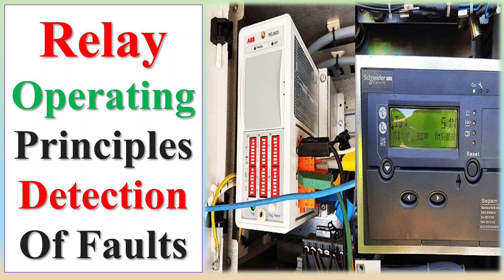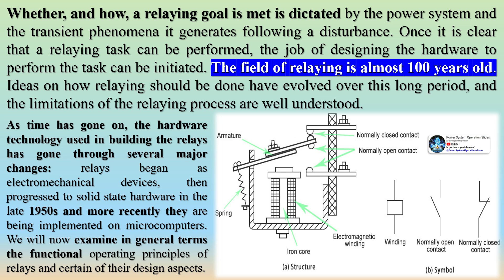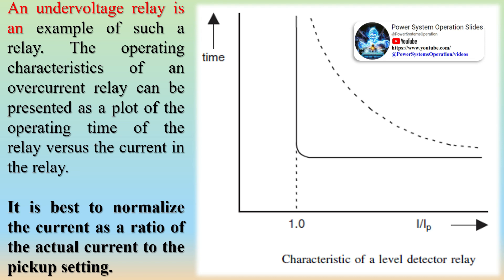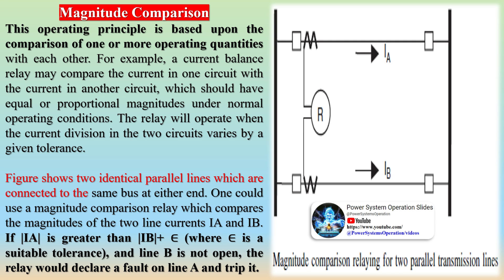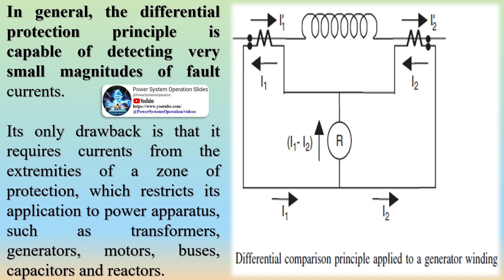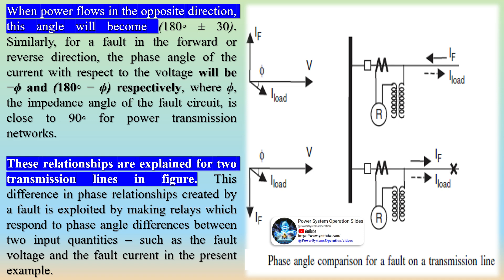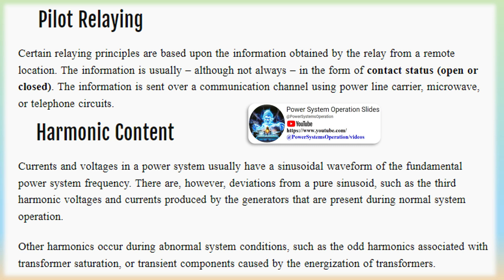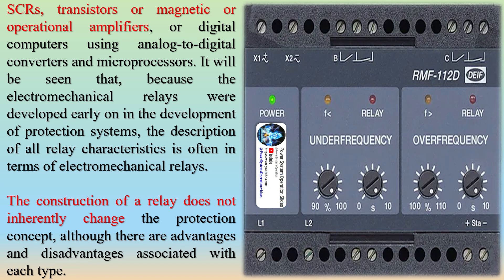Relay Operating Principles Detection of Faults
Purpose of Power System Protection is to Detect Faults or Abnormal Operating Conditions, relays must be able to evaluate a wide variety of parameters to establish that corrective action is required.
The most common parameters which reflect the presence of a fault are the Voltages And Currents at the terminals of the protected apparatus, or at the appropriate zone boundaries.